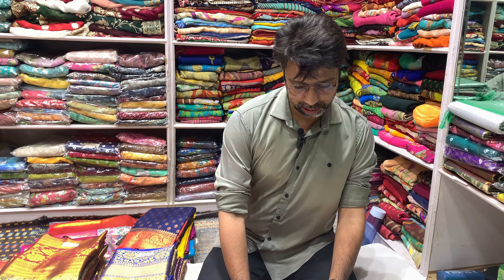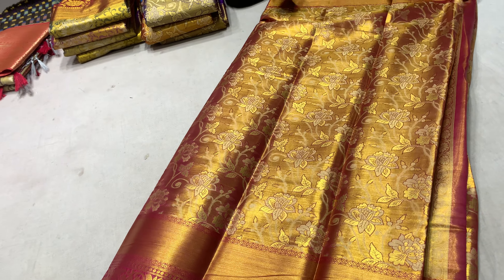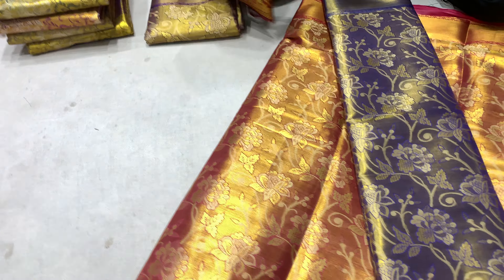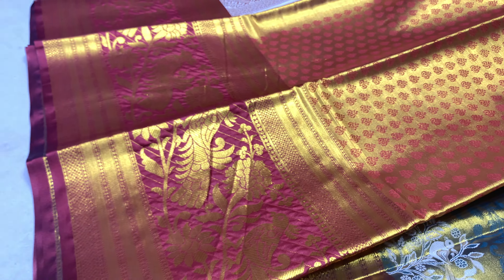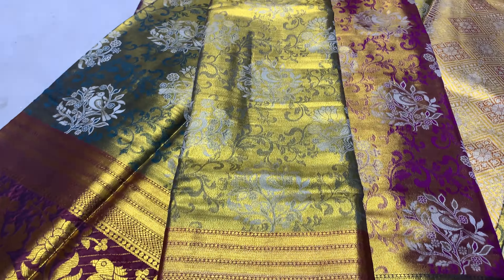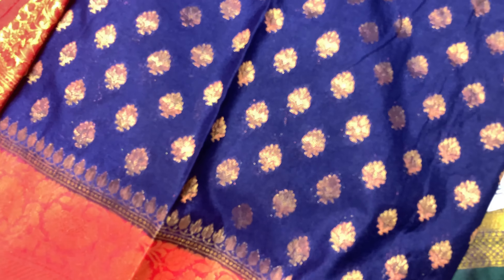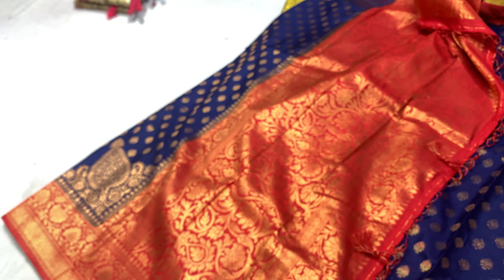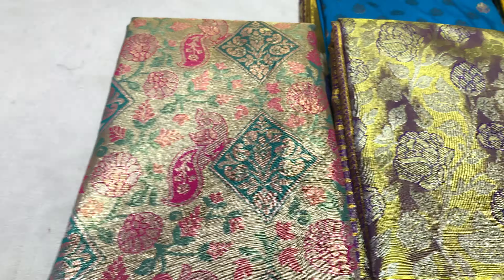2 gram gold sarees || trending sarees || pattu sarees || Dilsuknager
Hello friend

Limited stock grab you deals fast

Order: you can place orders by clicking screenshot and send to us number given below 👇